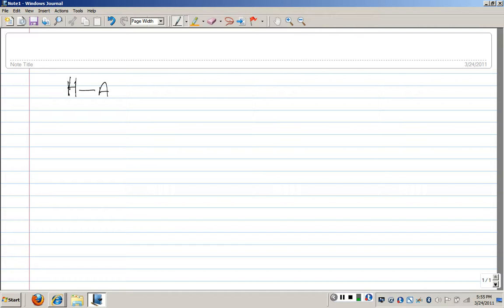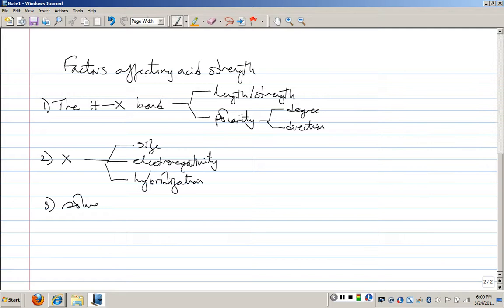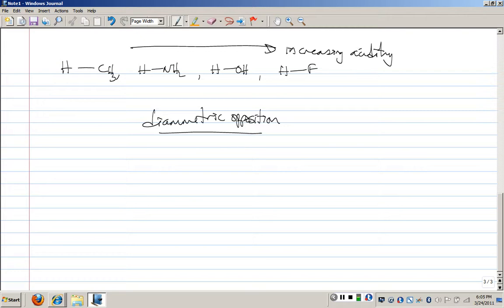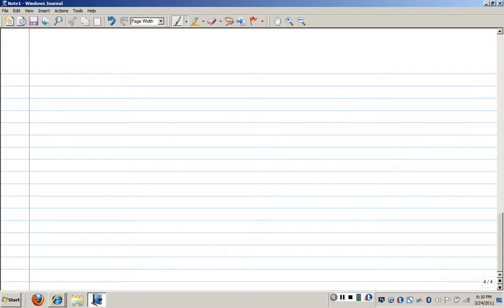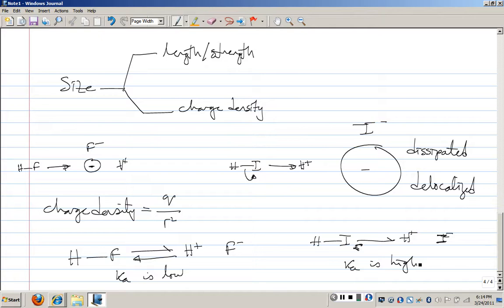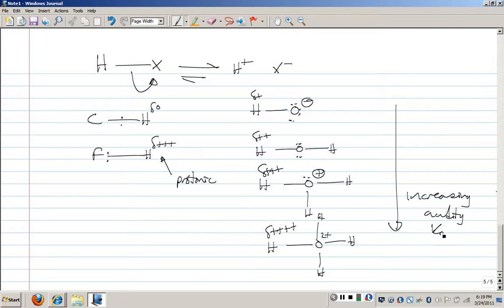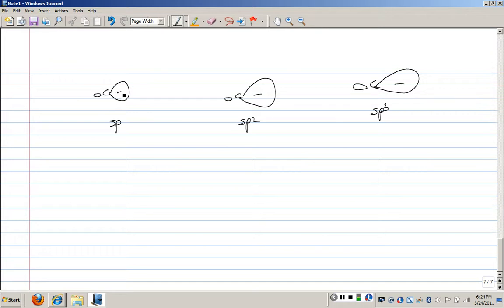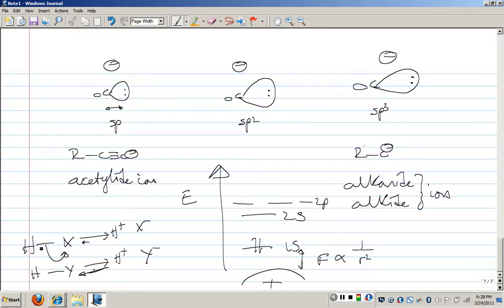Acid Base chemistry 1